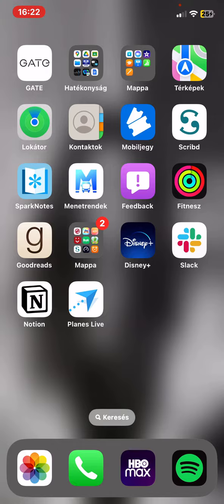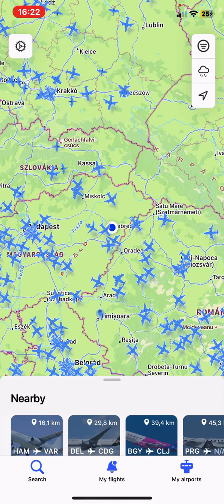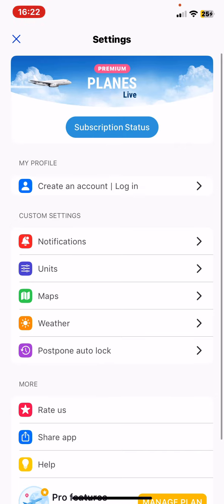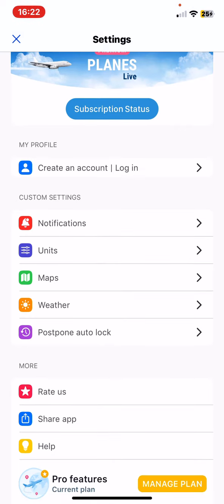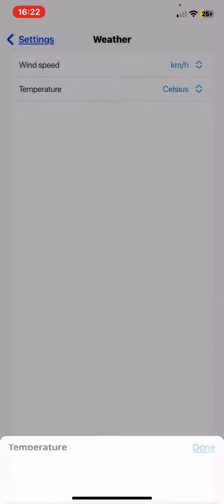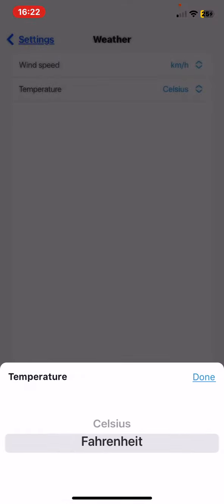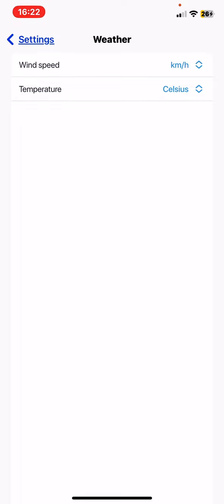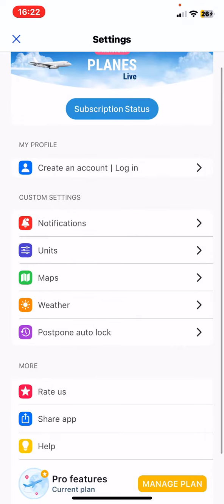How to set the temperature unit in Planes Live?